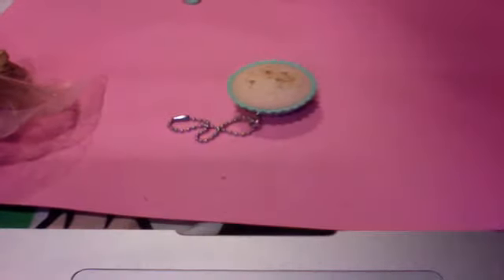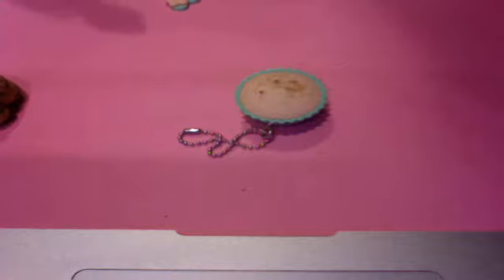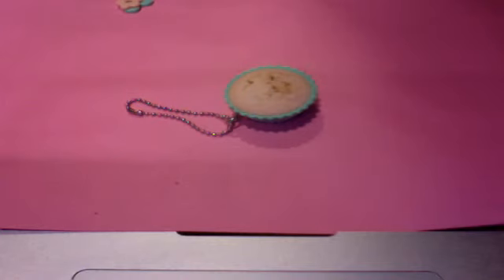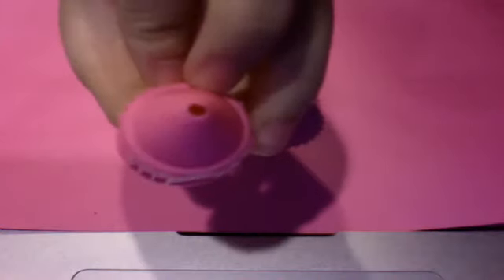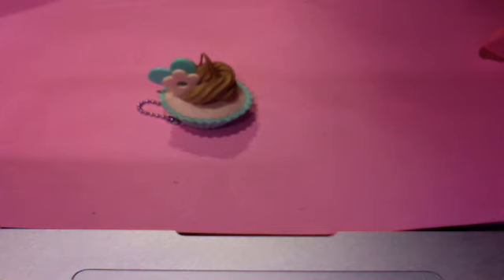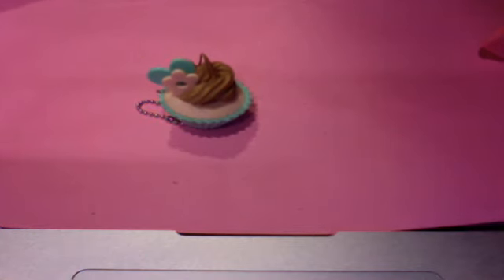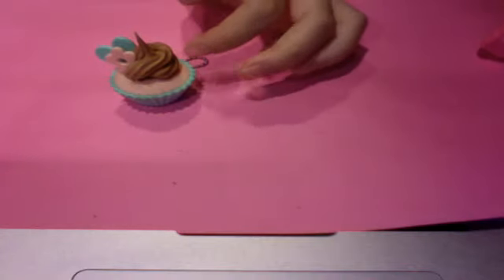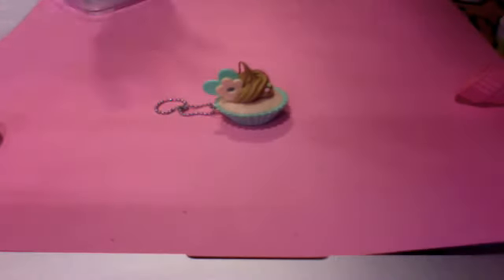Fuwa Fuwa whipped cream tutorial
i know i did a pretty bad job but haha try it out yourself and it would be better than mine so the quality of the whipped cream is quite good but the only bad thing is that it keeps on falling off ( or maybe its just me )